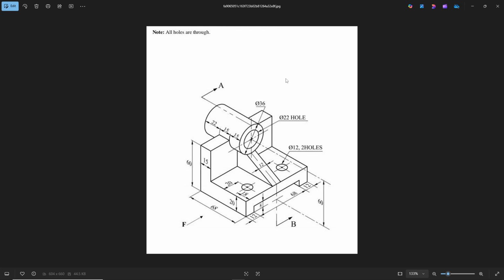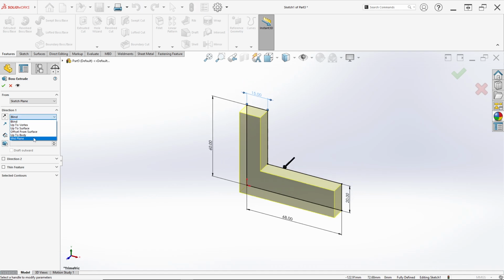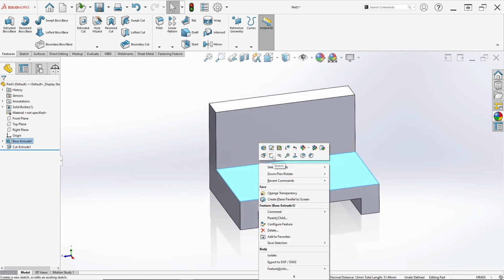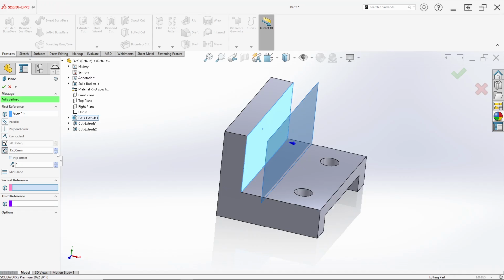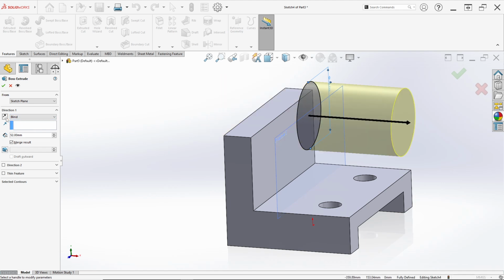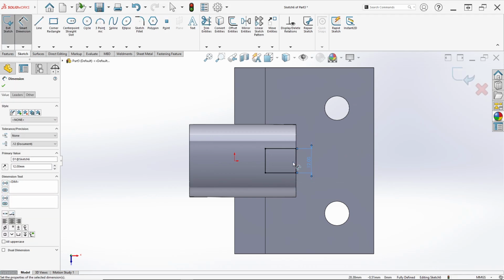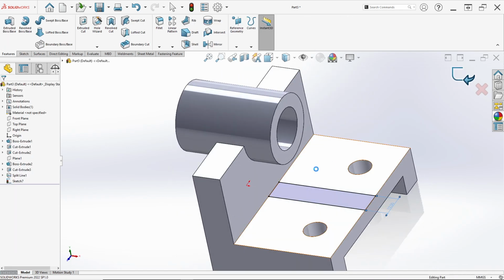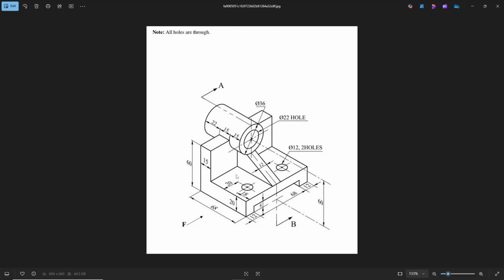Easy SolidWorks Tutorial: Part Design for Absolute Beginners